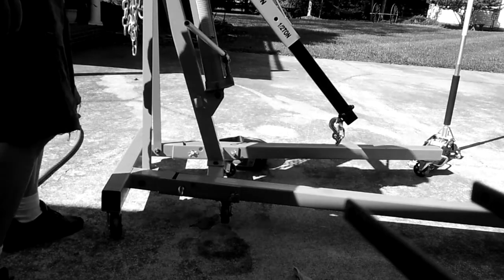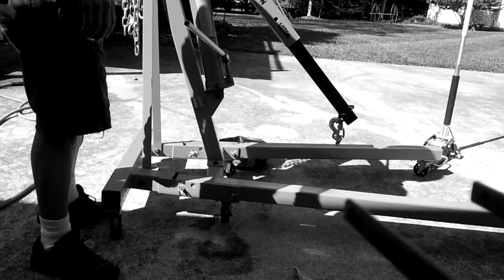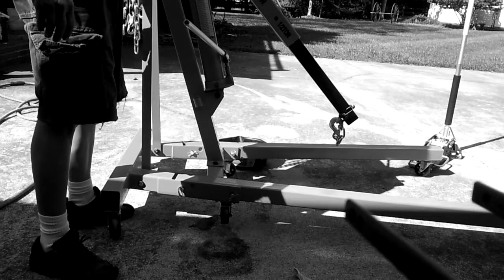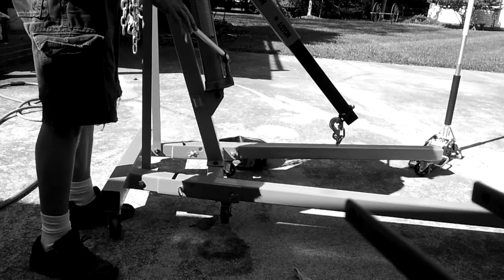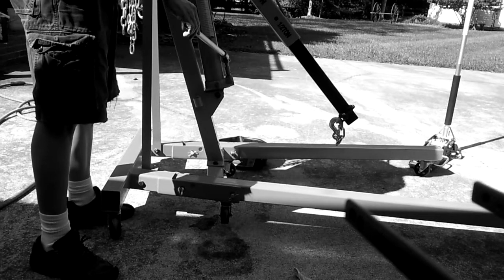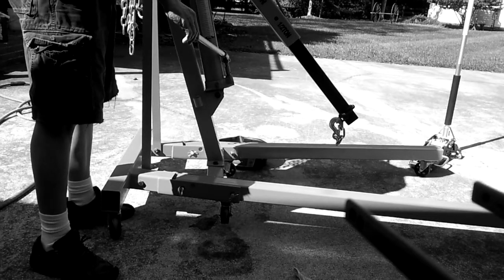Malfunctioning Harbor Freight Shop Crane - with fix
My 2 Ton Harbor Freight Shop Crane would not pump up.

After posting this video, I found the fix in an online manual for this Shop Crane.  Basically, the Valves needed Flushing.  The Harbor Freight manual says to do it this way:
1. Lower the Crane arm and securely close the Release Valve.
2. Manually lift the Crane arm.
3. While holding the Crane arm up, open the Release Valve and then force the arm down as quickly as possible.